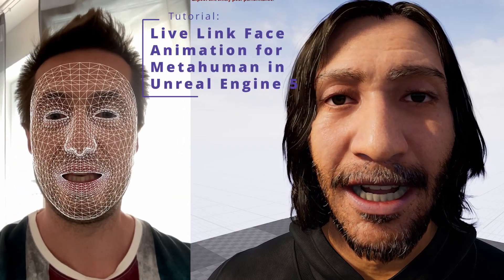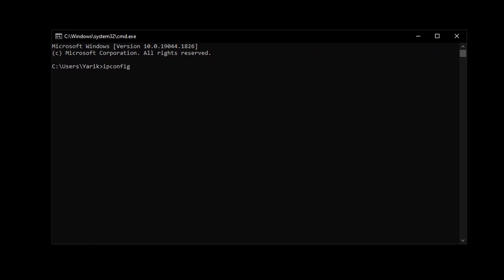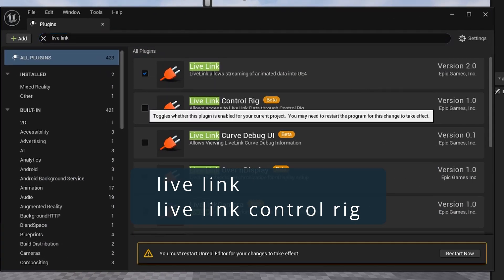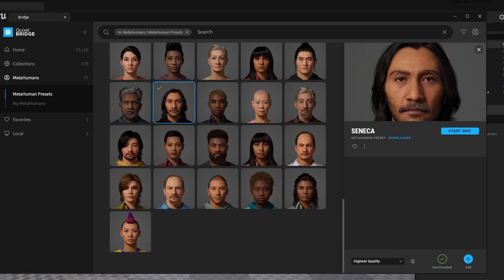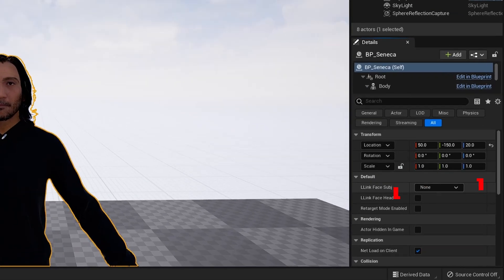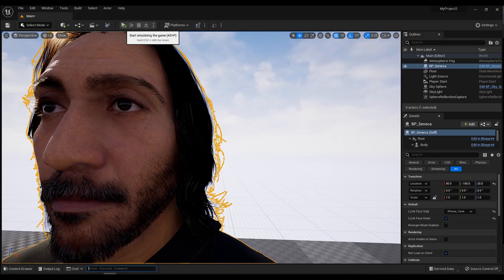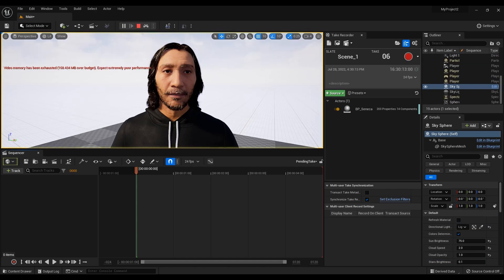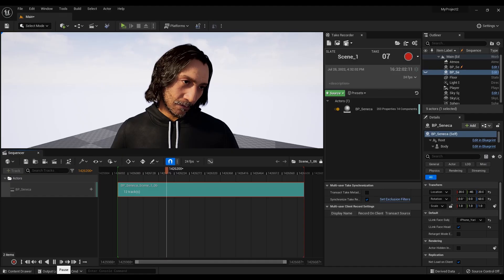Live Link Face Animation for Metahuman in Unreal Engine 5. [Step by Step Guide]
Tutorial – Using Live Link to record MetaHuman facial animation in Unreal Engine 5.
In this tutorial, I show you step by step how to bring your MetaHuman to life with a face mockup right from your iPhone.
The Live Link Face app only works for the iPhone X or above.

00:00 - Intro
00:08 - Install the app Live Link on iPhone
00:20 - Connect your phone to your computer
00:52 - Setting up an Unreal Engine
01:18 - Addition of the Metahuman model
02:17 - Result
02:43 - Recording a face

Happy viewing!
I will be glad to your comments and likes.